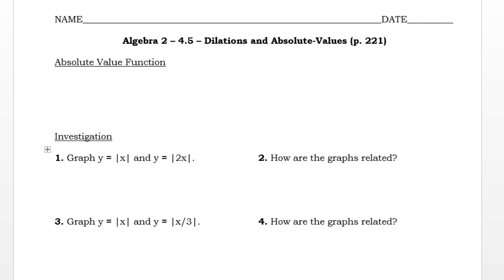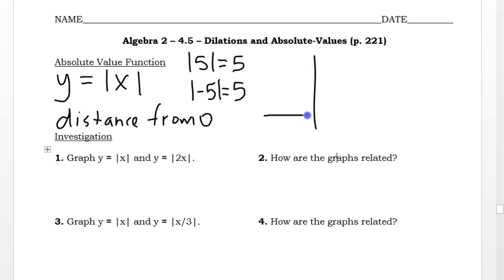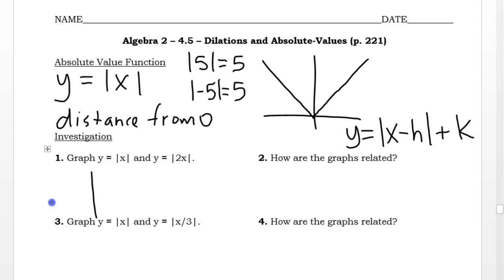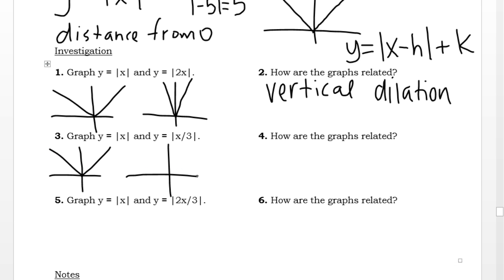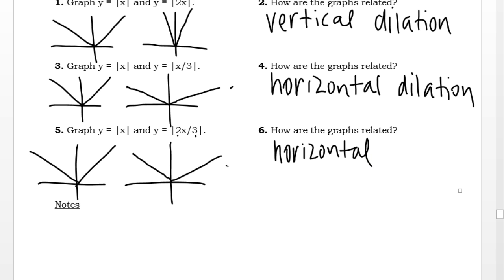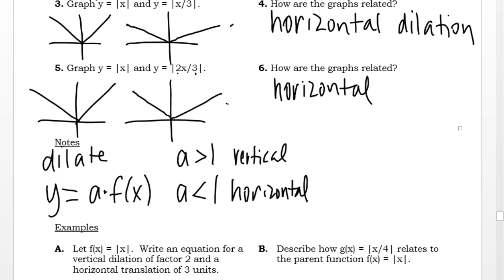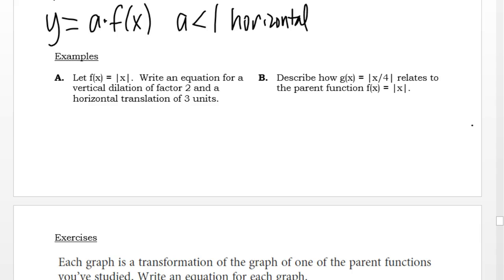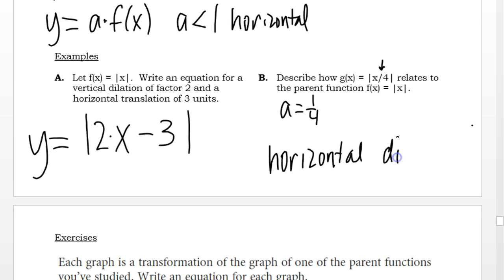Algebra 2 - 5.5 - Dilations and the Absolute Value Function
Introducing Transformation- Dilation
Introducing Parent Function- Absolute Value